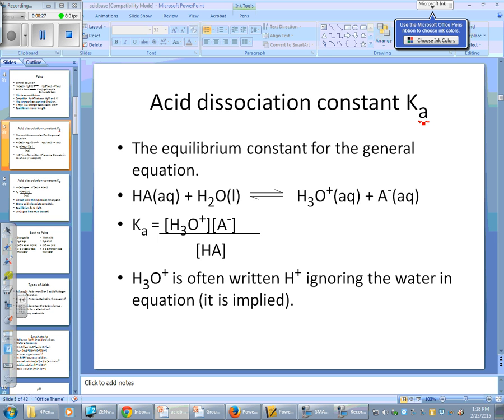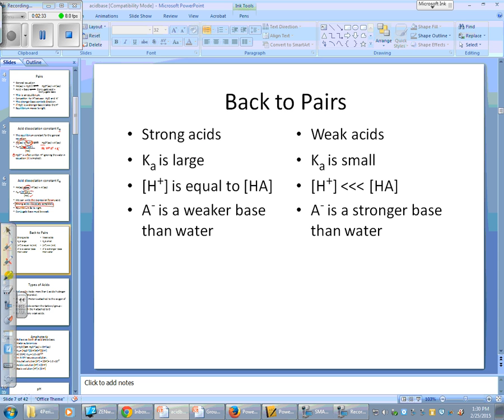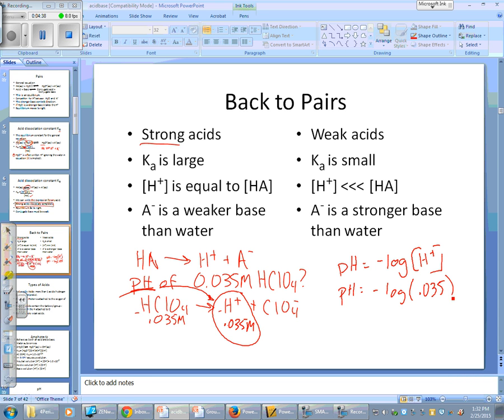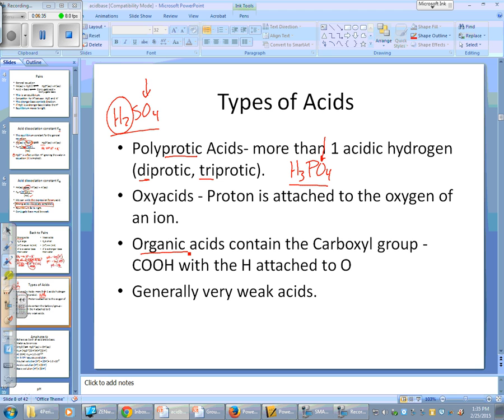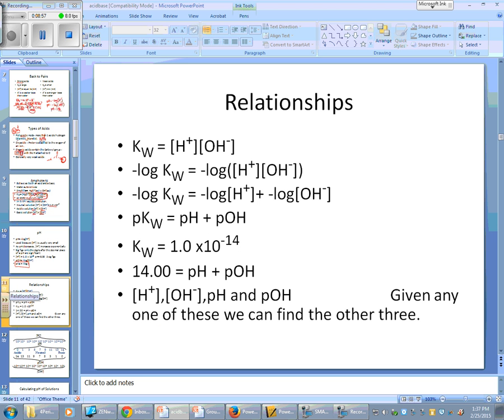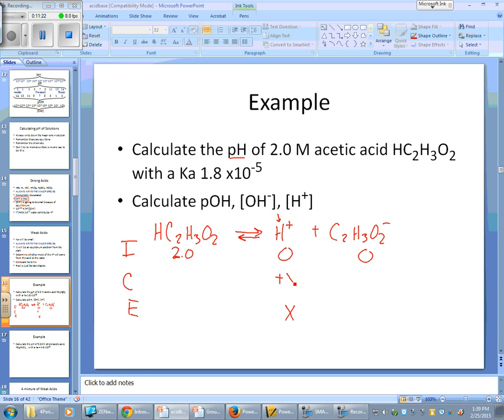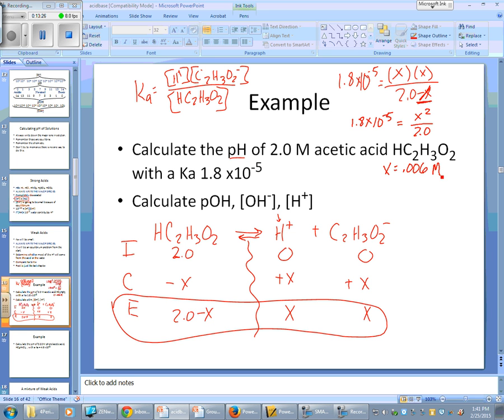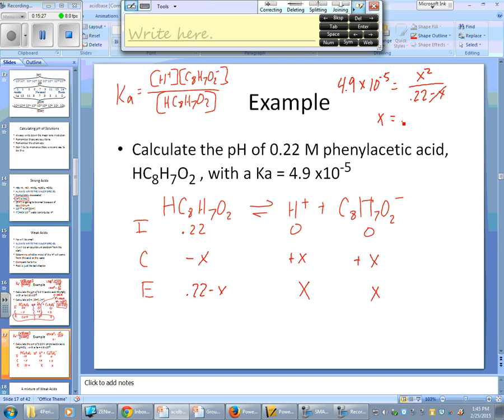Acid dissociation constant